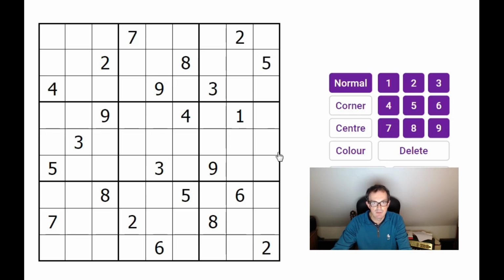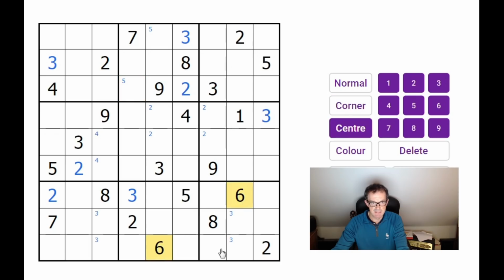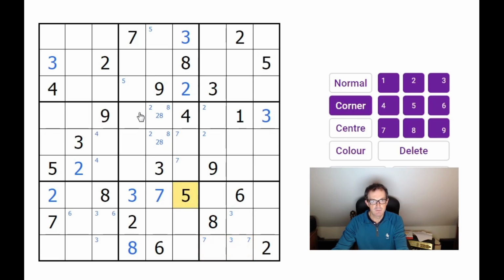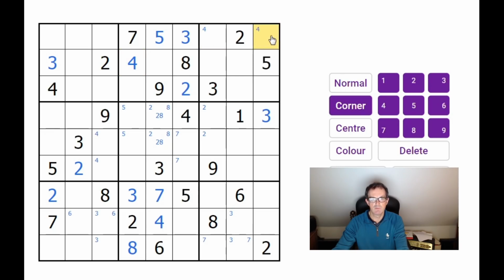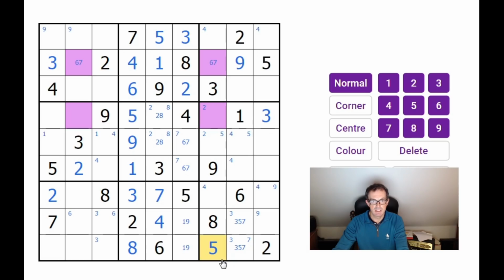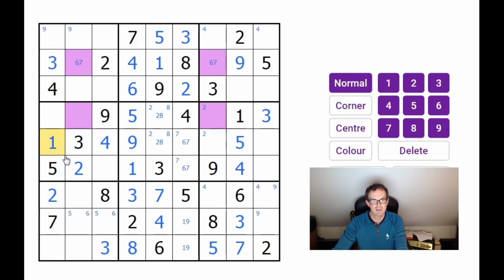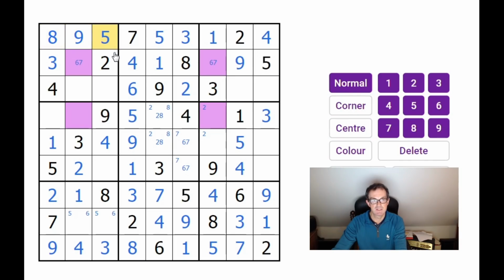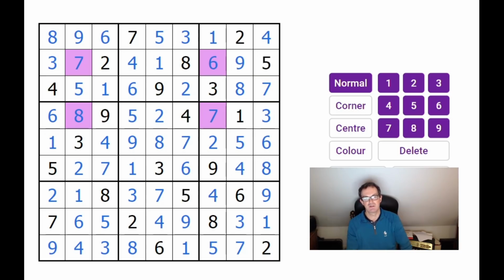Angelina's Sudoku Request!?